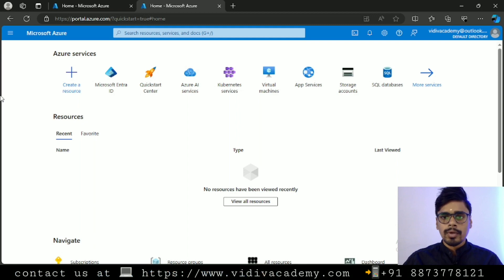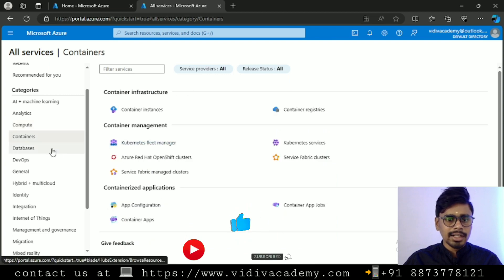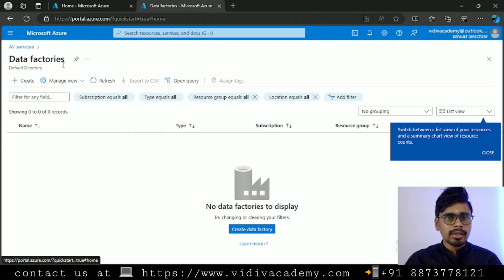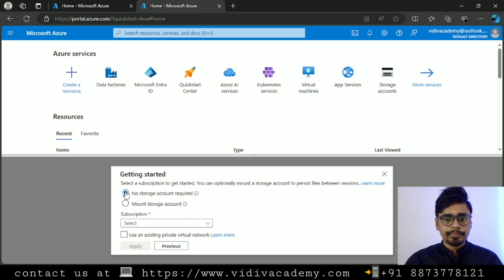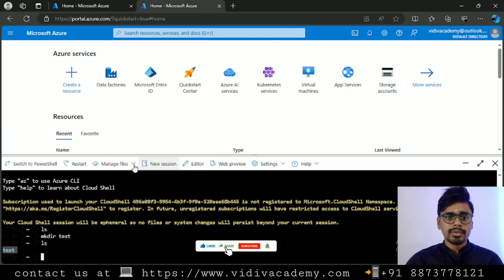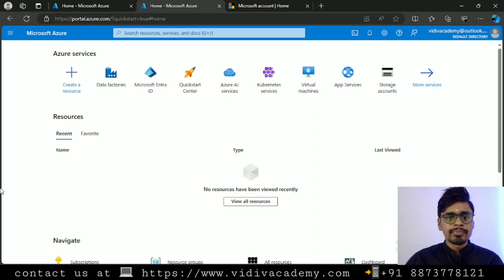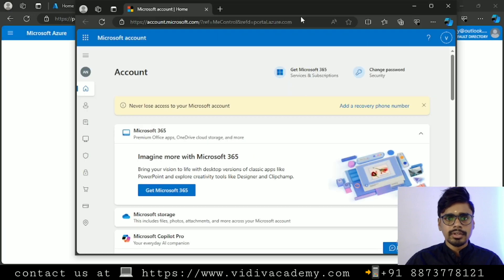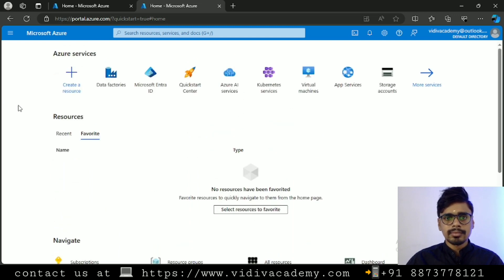Microsoft Azure Portal Walkthrough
👉 Join my exclusive, project-driven Azure Data Engineering Bootcamp (LIVE)

𝗪𝗵𝗮𝘁 𝗶𝘀 𝗩𝗶𝘀𝗵𝗺𝗶𝘁𝗮 𝗗𝗮𝘁𝗮 𝗟𝗮𝗯𝘀 🤔

In an age where technology is driving progress like never before, Vishmita Data Labs is your gateway to becoming a tech-savvy professional. Whether you're embarking on a new career path, aiming to upskill, or simply curious about the world of programming, we welcome you to join us on this exciting journey.

🌟 𝗦𝘁𝘂𝗰𝗸 𝗶𝗻 𝘆𝗼𝘂𝗿 𝗰𝗮𝗿𝗲𝗲𝗿 𝗼𝗿 𝗽𝗹𝗮𝗻𝗻𝗶𝗻𝗴 𝗮 𝗯𝗶𝗴 𝗺𝗼𝘃𝗲?

📱 Call/WhatsApp (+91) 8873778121 for live training related query.